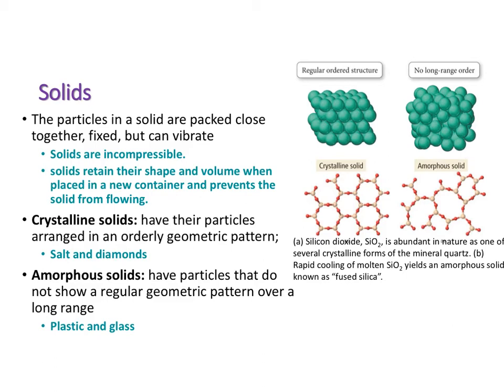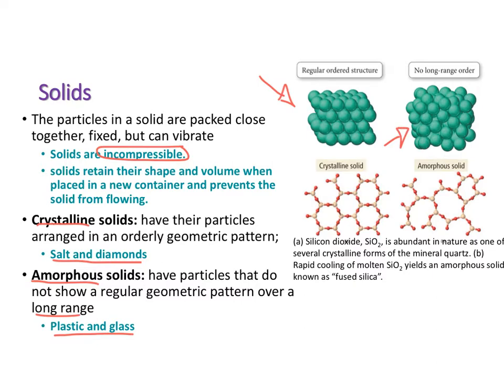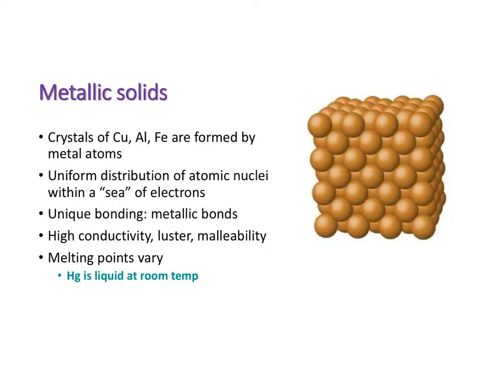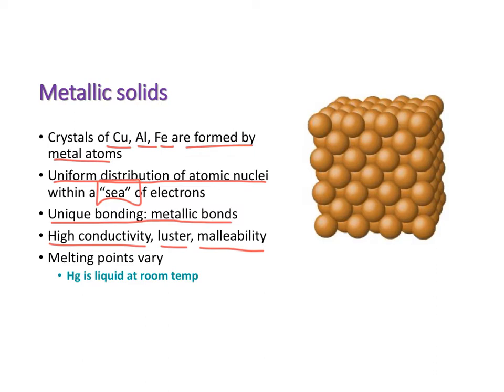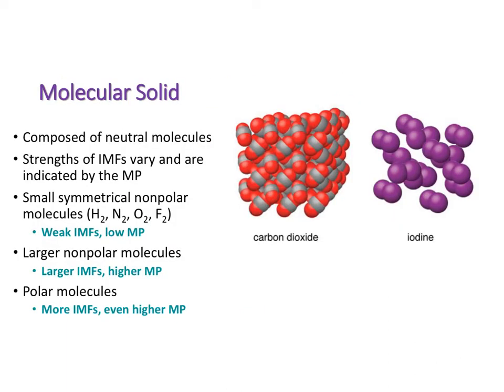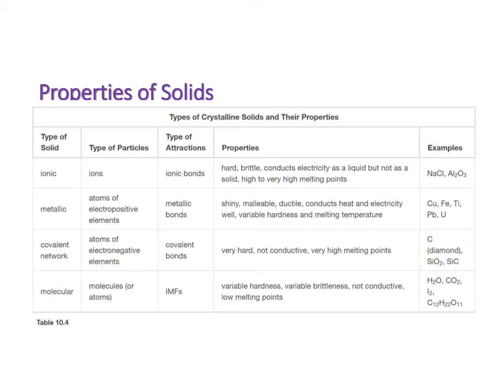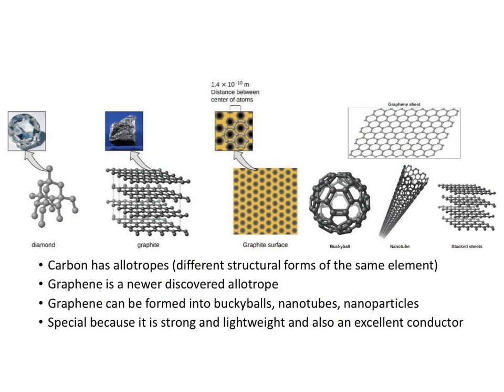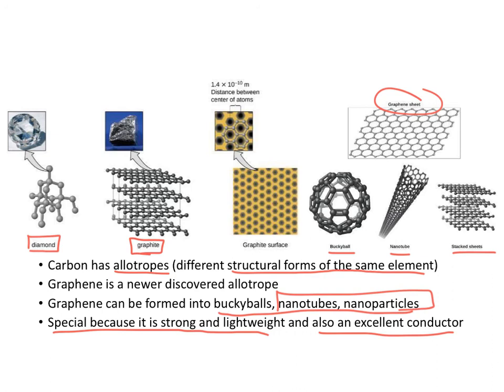Solid State Types and Properties